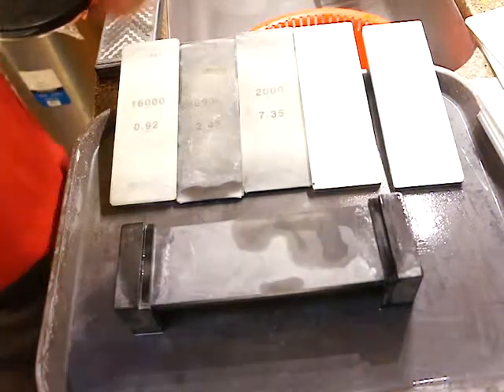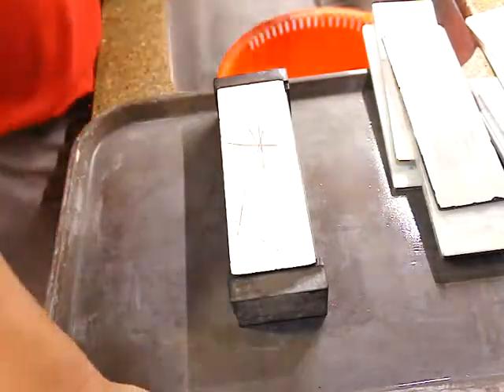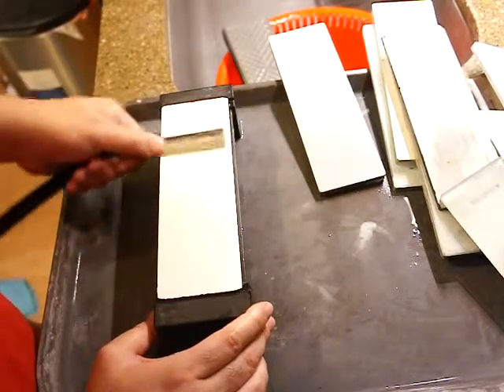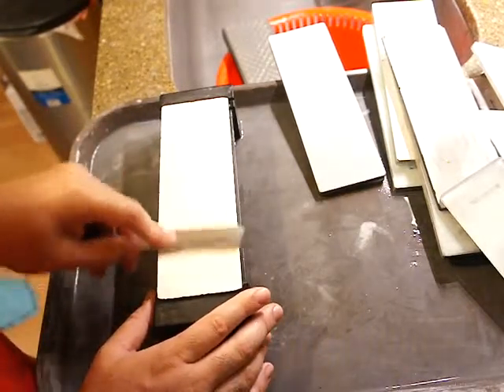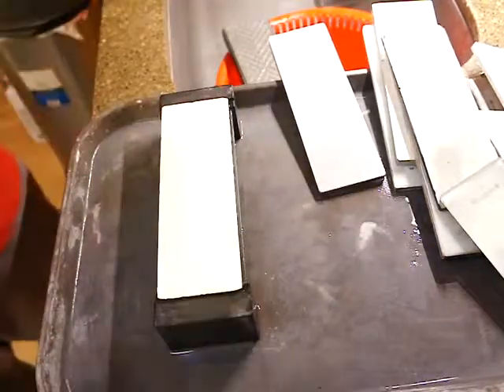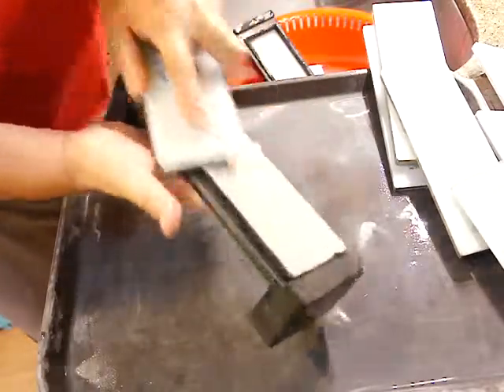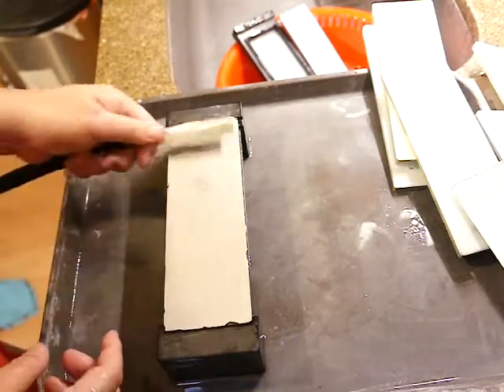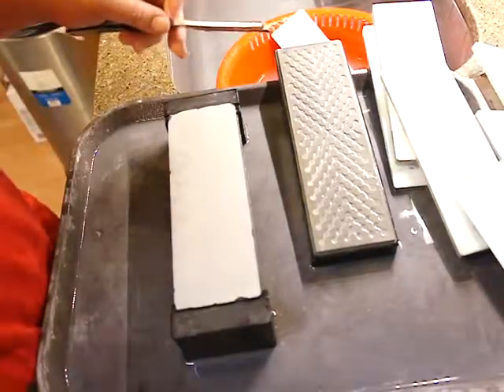Razor Sharpening by artificial whetstones